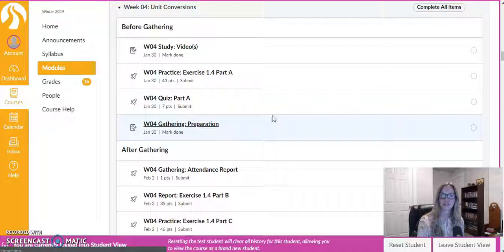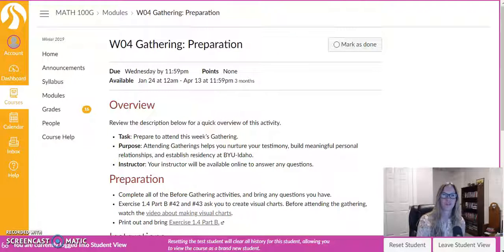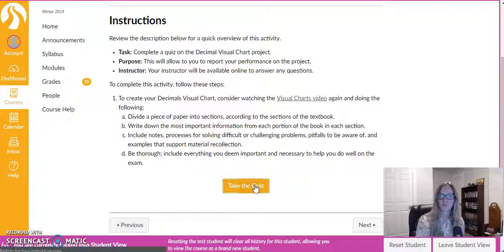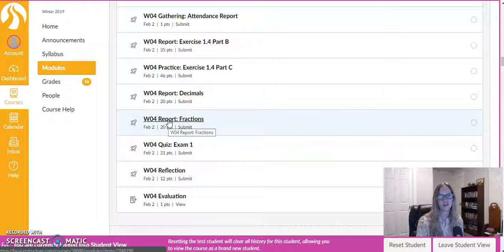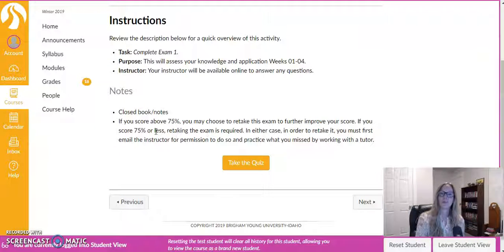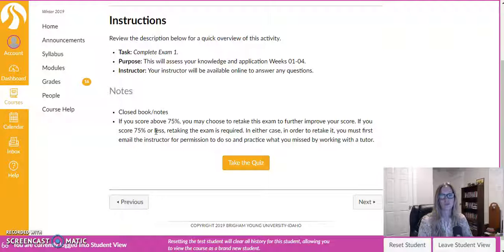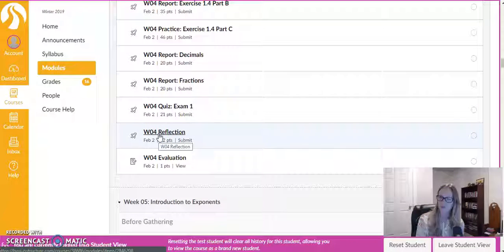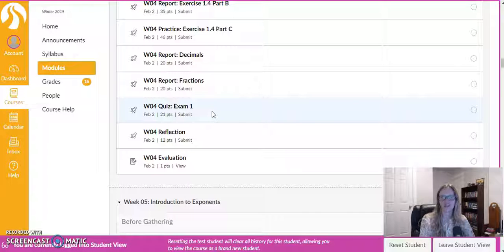Math 100G Week 4